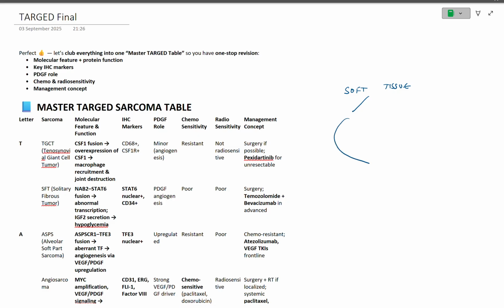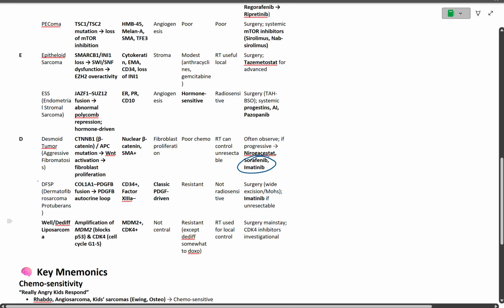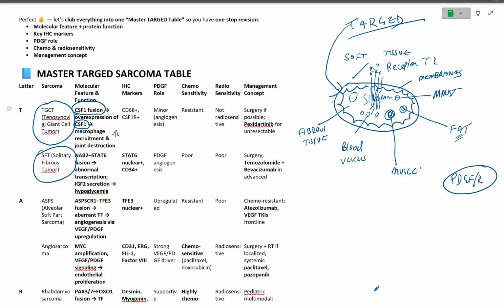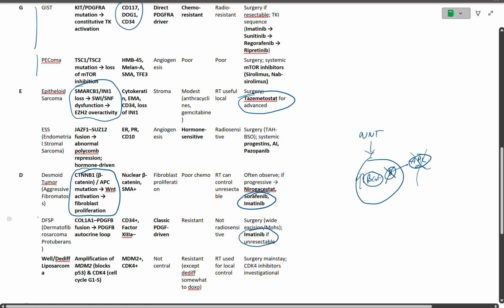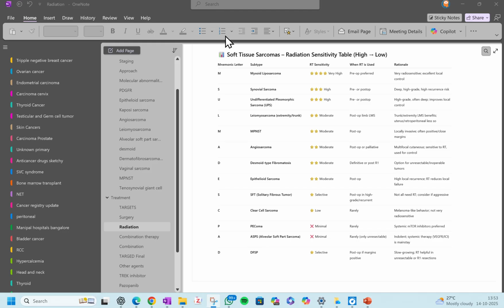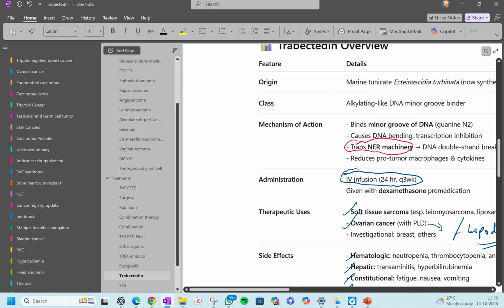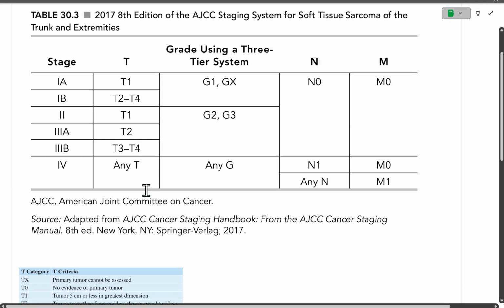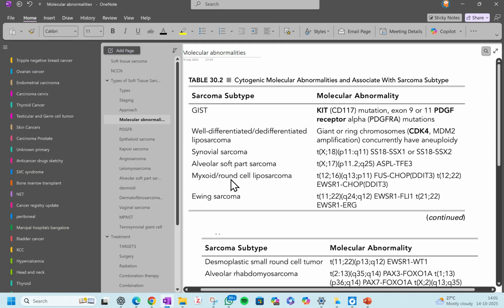Soft Tissue sarcomas